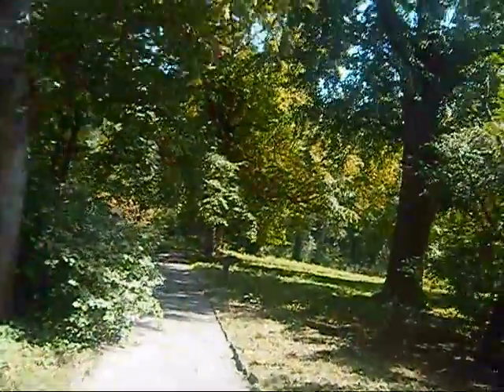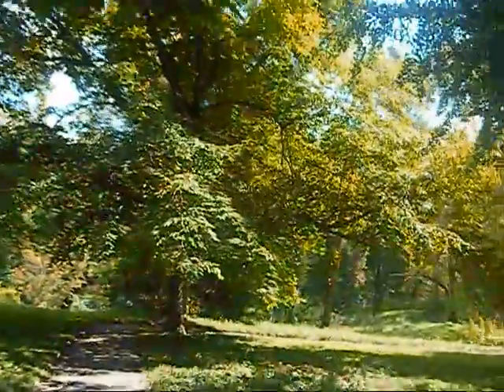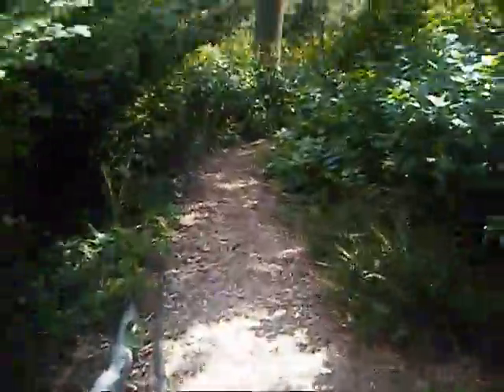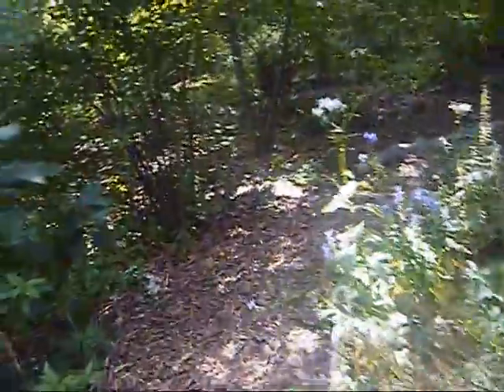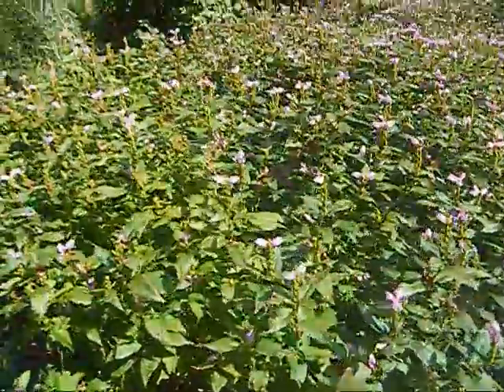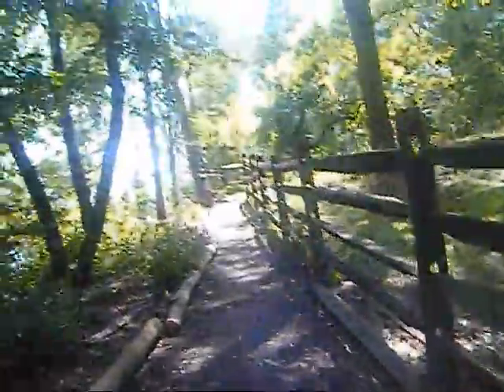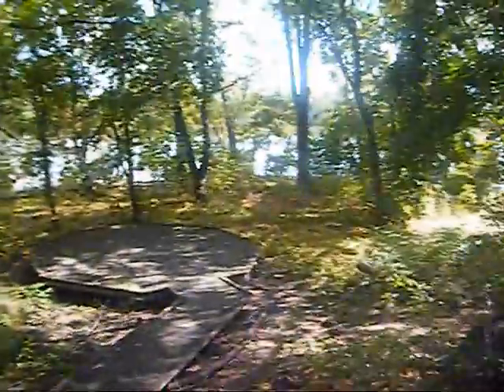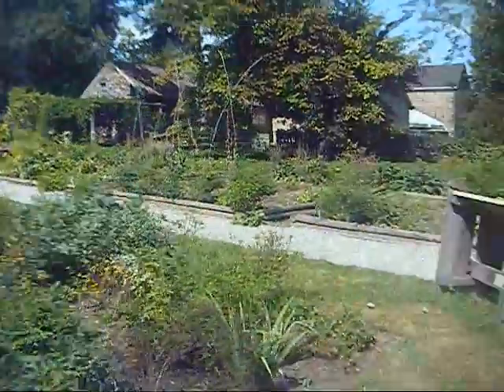Ted Harris visits Bartram Gardens